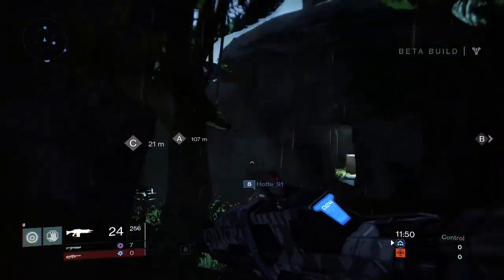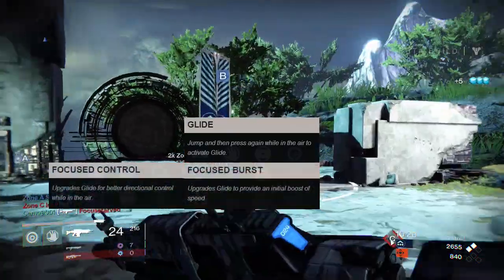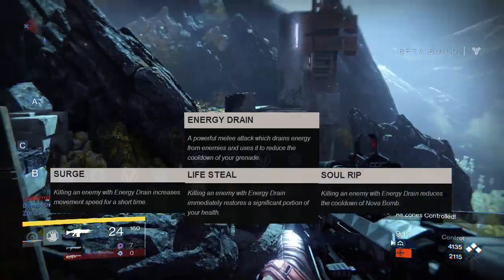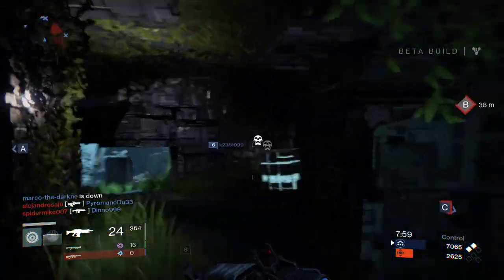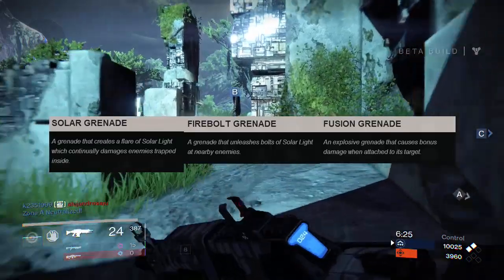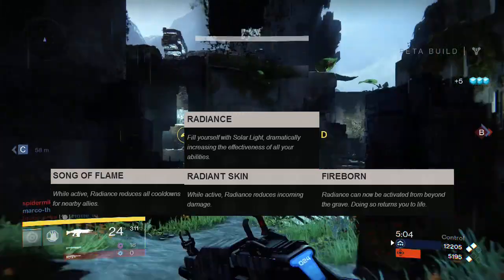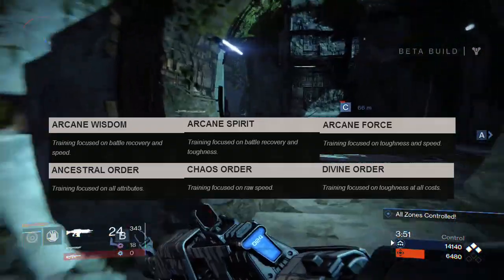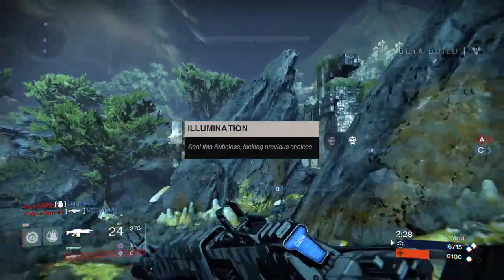Destiny Classes - Warlock (What We Know So Far)! (HD)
Everything we know about the Warlock so far, including subclasses and class-specific loot :D Daily Destiny videos at 6:30pm GMT!

► Hunter Video - SOON!

★ MY LINKS ★
► LIKE ME ON FACEBOOK!